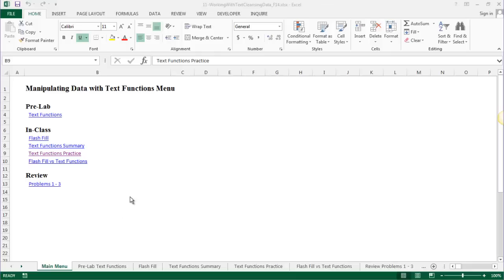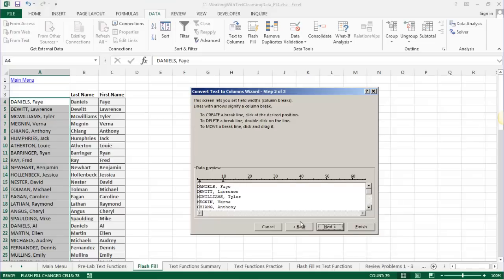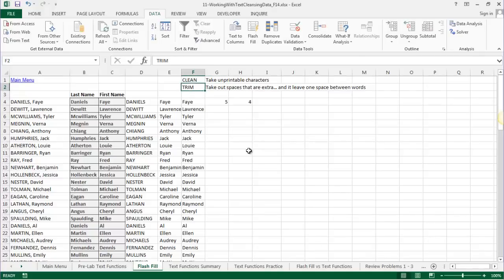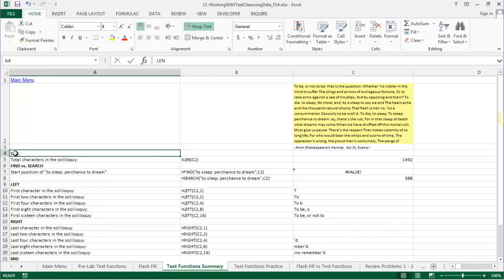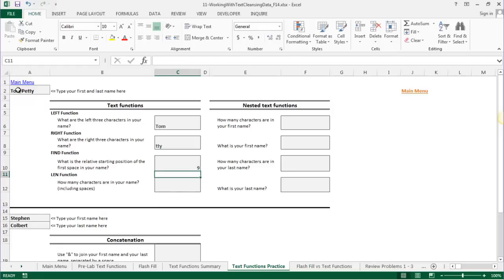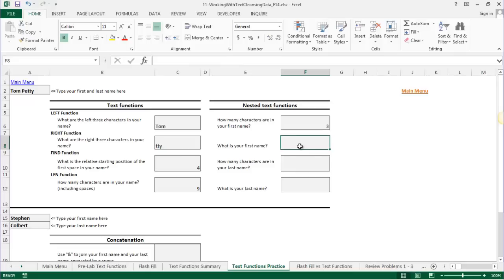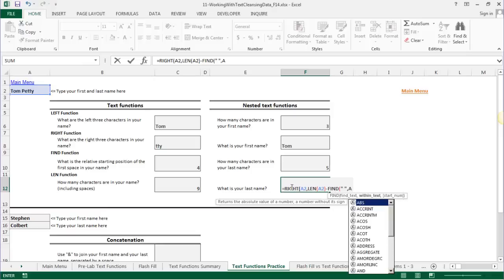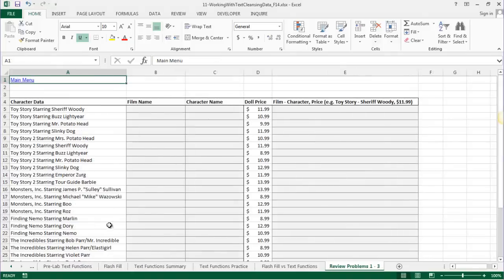Working with Excel Text Functions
K204 The Computer in Business: Explanation of Excel Text functions and text tools.  TRIM, CLEAN, PROPER, UPPER, LOWER, LEFT,  RIGHT, FIND, SEARCH, MID, LEN, CONCATENATE.  You'll need 11-WorkingWIthTextCleansingData.xlsx to work along.